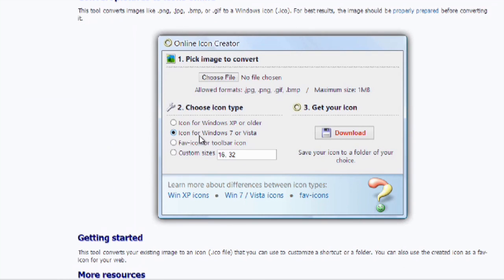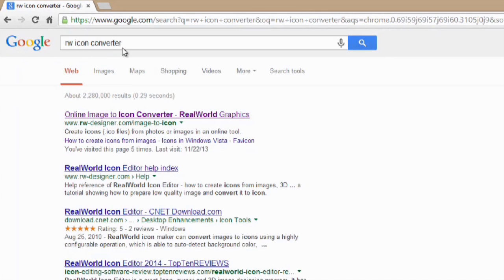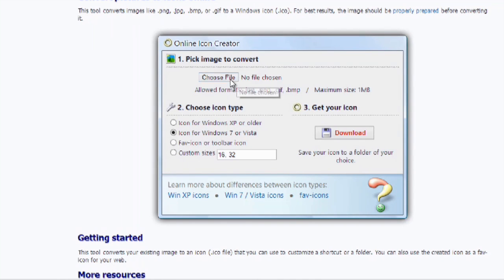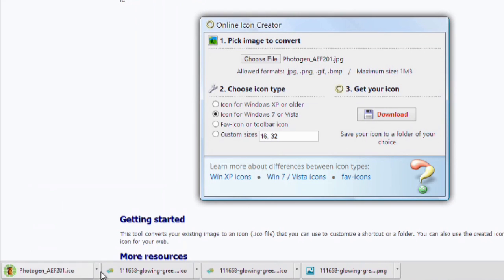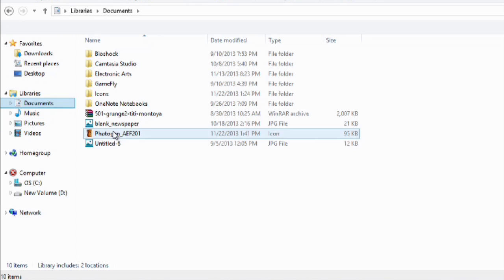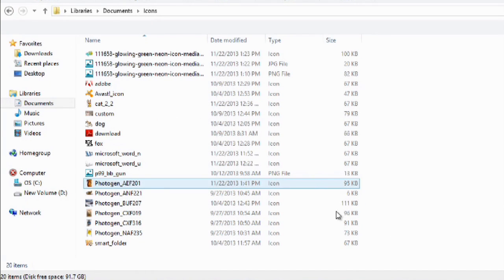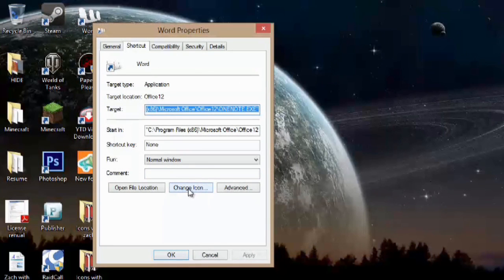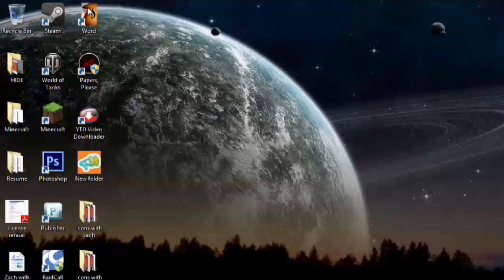How to Change the Default JPEG Icon in Vista : Windows Vista & Taskbars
Changing the default JPEG icon in Vista is something that you can do to really personalize your computer. Change the default JPEG icons in Vista with help from an experienced film and video professional in this free video clip.

Series Description: Windows Vista is great because it is infinitely customizable. Get tips on using Windows Vista with help from an experienced film and video professional in this free video series.